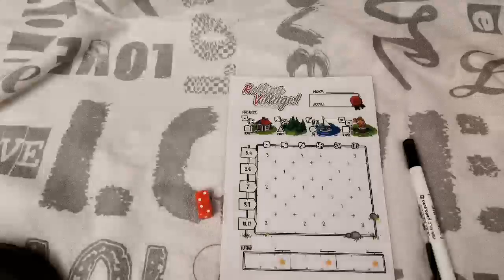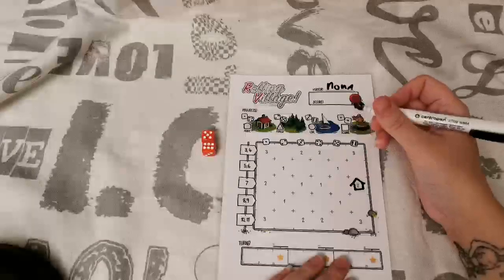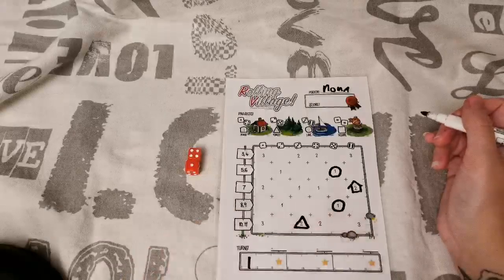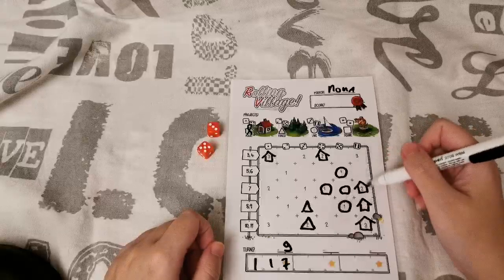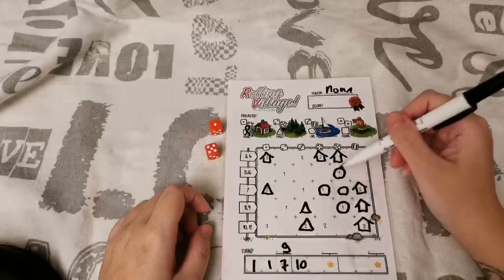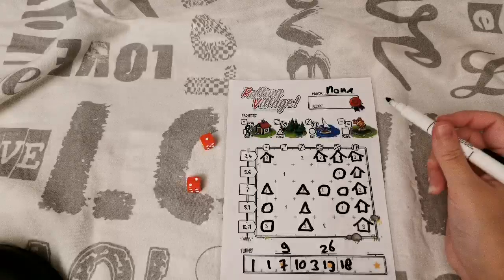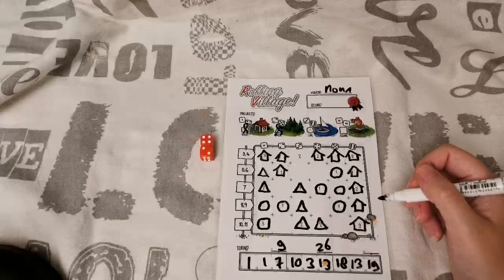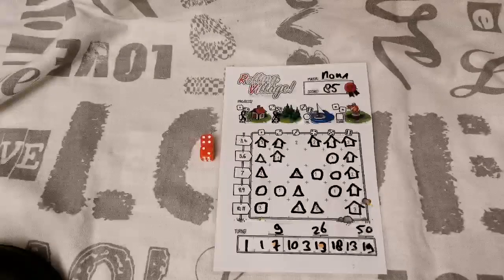Rolling Village: Learn & Play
Play Along of Rolling Village, rules explanation included.

You can also follow me (NonaKnowsGames) on FB and Instagram.

The Twitch chatbox is not included with these youtube exports. This means some responses you hear from me may not make as much sense, but that'd just be chatter. You should be able to learn the rules and play along without any issue.